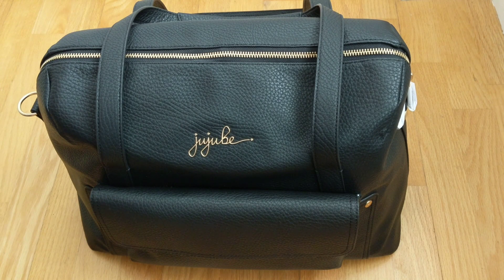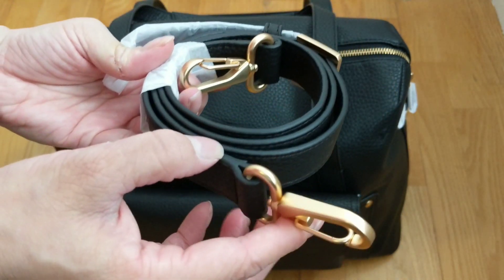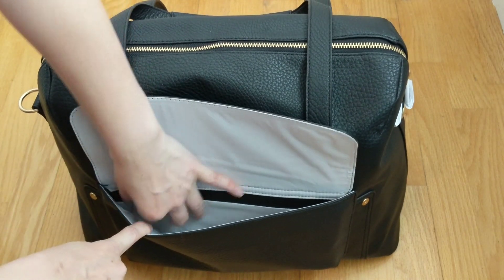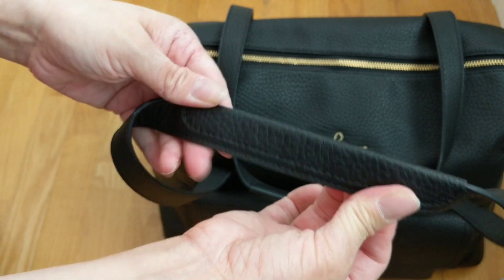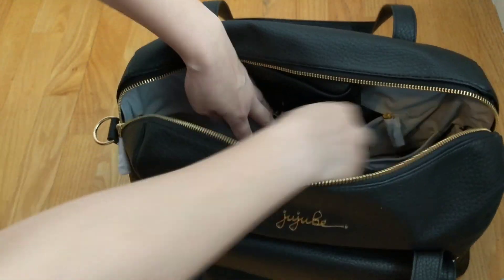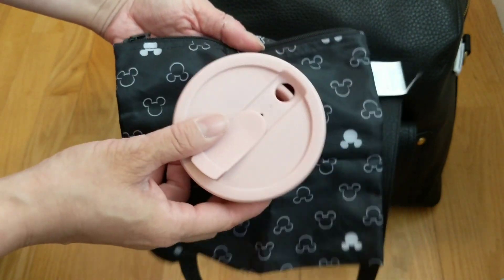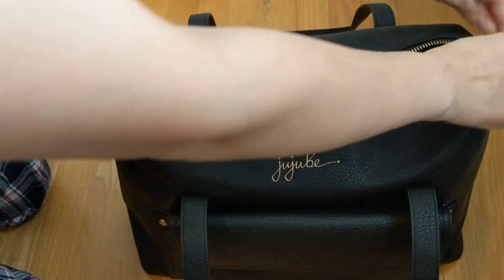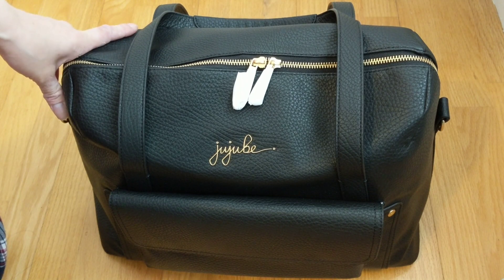Test Pack: Jujube Weekender Bag as a Work Bag for Mom in Noir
This noir Jujube Weekender bag is packed as a work bag for moms. It's a huge bag great for your fuel cell (lunch bag), laptop, water bottle and more! It holds so much more! There are lots of pockets for internal organization plus two great external pockets. Jujube Be Set pouches work wonderfully with too. A fabulous bag for more than just short trips and a large diaper bag. Highly recommend it!

About Me:
Hi! I'm Bonnie, The Entrepreneurial Mom and I am a mom to two children, under 6 and under 2. So over the years, I have been trying out many different products made for moms, babies, and children and recommending them to family and friends. I've decided to make the move to sharing what I've learned with others online. I hope you will find my videos informative and helpful. I want to help other moms make decisions easier!

I also have a Facebook Page called, Deals & Reveals by The E-Mom, which shares Canadian sales and reviews for baby, children and mom products. I would love for you to follow me if you are looking for some great Canadian sales.

PRODUCTS MENTIONED:

Wristlet O Ring